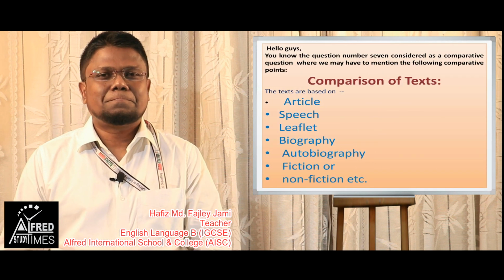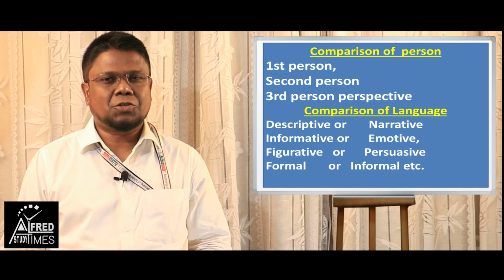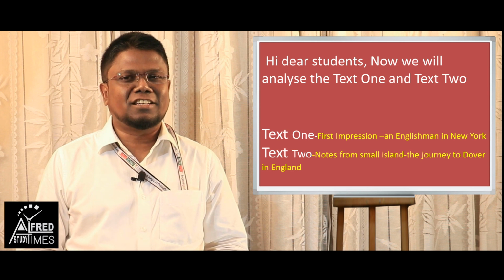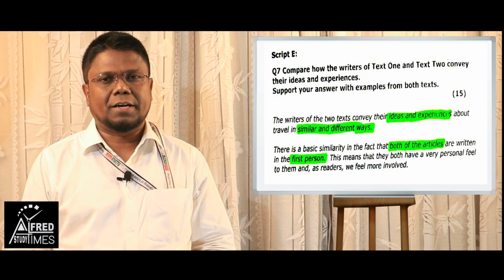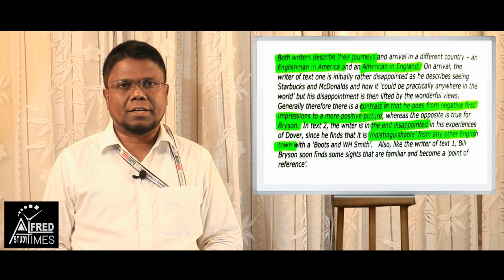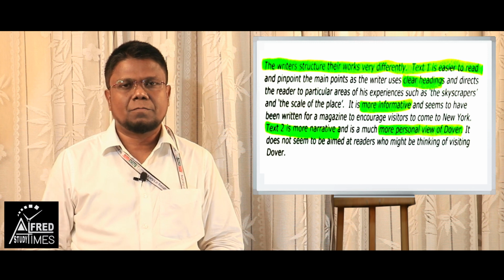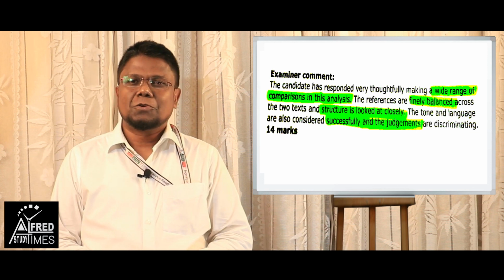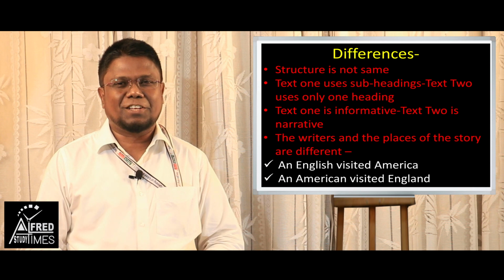English Language B (IGCSE) | Lecturer: Hafiz Md. Fajley Jami | Online Class | Alfred Study Times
Subject : English Language B (IGCSE)
Lecture by : Hafiz Md. Fajley Jami
Teacher
English Language B (IGCSE)

Alfred International School & College (AISC)

The First Full HD English Medium & English Version Online Class youtube Channel of Bangladesh.

Alfred International School & College (AISC) is the prominent English Medium and English Version School of Dhaka South. English Medium leading O’level (IGCSE) & A’level (IAL) and English Version Leading PEC, JSC & SSC. Edexcel High Achievers Award, The Daily Star Award, IGCSE & IAL World Highest Award winner institution. PEC, JSC Scholarship winner and A+ achieved in SSC Examination.

Alfred Study Times official YouTube channel of Alfred International School & College (AISC) is dedicated to providing the subject wise special class for English Medium and English Version Students. Our dedicated team of professionals work relentlessly to create & deliver international standard content for students. Alfred International School & College (AISC) is particularly known for its innovative approach & posh creative sense that sets it apart from the parents and guardians.

Alfred Study Times is a fully Education based youtube channel. we wants to serve you fresh Education. please stay with us and support to make wonderful video for you.

*** ANTI-PIRACY WARNING ***
This content is Copyright to Alfred Study Times. Legal action will be taken against those who violate the copyright of the following material presented!